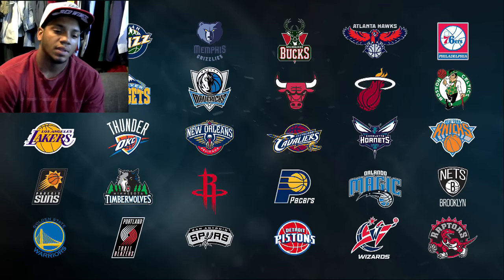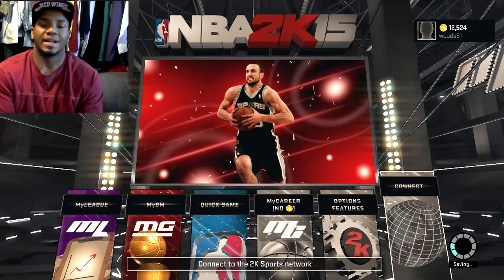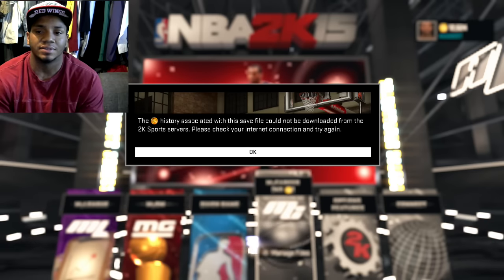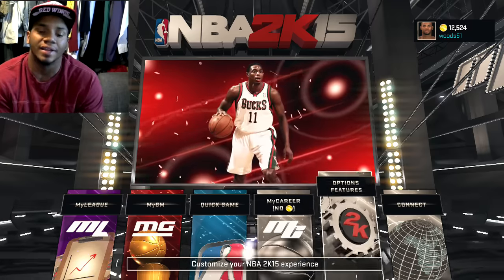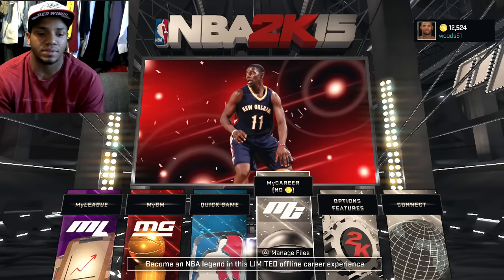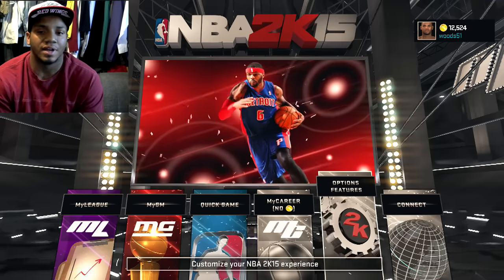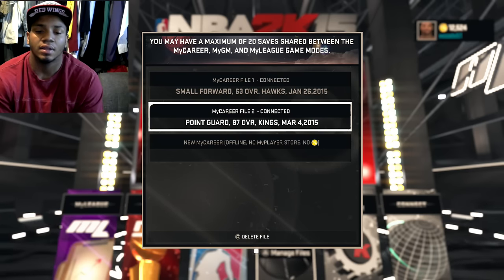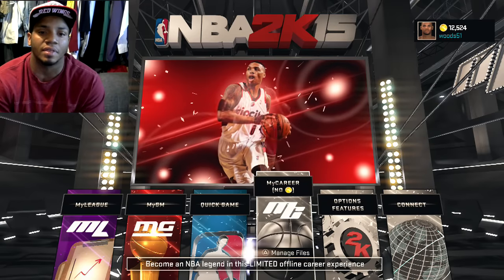NBA 2K15 "Cant Connect to 2K Servers Problem"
This has been happening to me for 2 to 3 days. I haven't found a solution. The game is Great... When it works. A week since release and servers still down and im no longer to play My Career or My Park.

Check out the stream on twitch:
Twitch.tv/woods51

S/O LA beats for Instrumental